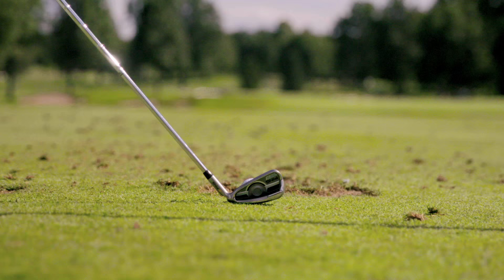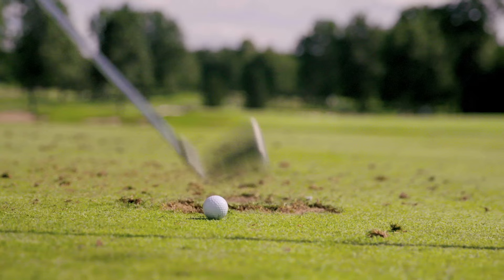PING Pros and the New G Series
Introducing the innovative G Family, PING's fastest, most forgiving series yet. See what PING Pros have to say about it.